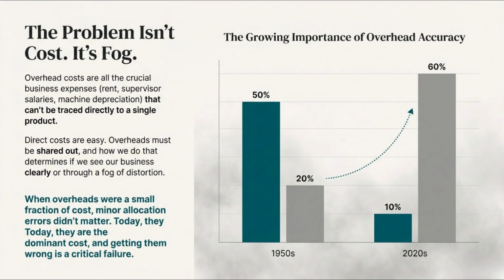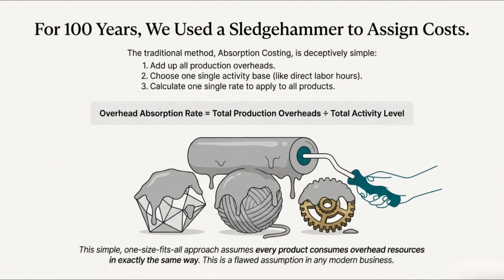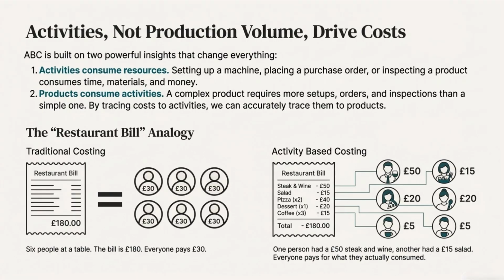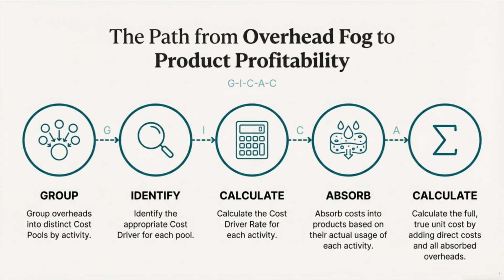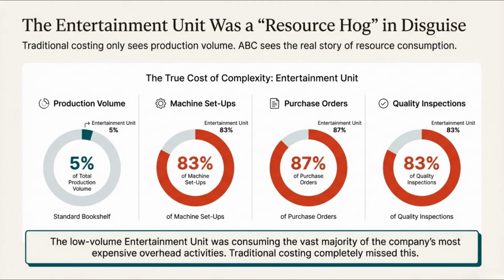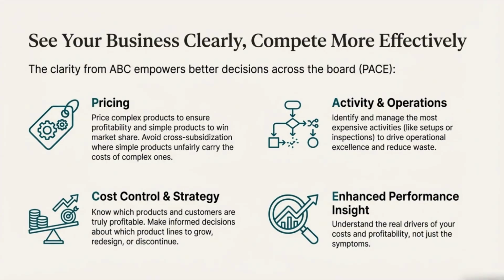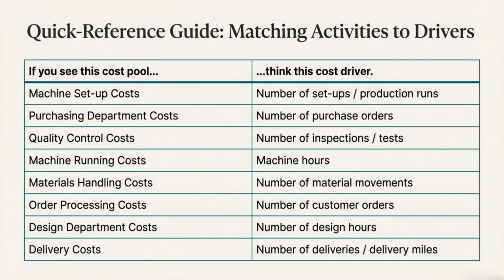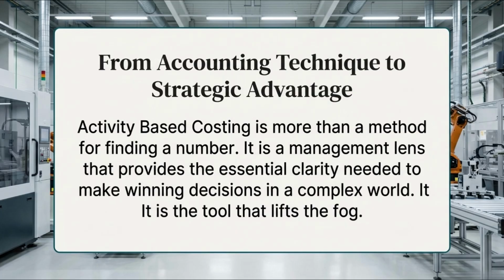AAT Level 4 - Applied Management Accounting - Chapter 1: Activity Based Costing - Explained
In this AAT Level 4 - Applied Management Accounting lesson, we explore Activity Based Costing (ABC) in depth and explain why traditional absorption costing often fails in modern manufacturing environments.

You will learn how indirect overhead costs are allocated, why volume-based methods can under-cost complex, low-volume products, and how ABC provides more accurate and meaningful cost information. Using a practical furniture factory example, the video walks step by step through the ABC implementation process, including identifying cost pools, cost drivers, and applying the five-stage GICAC framework.

This lesson is designed specifically for AAT Level 4 Applied Management Accounting students and focuses on both exam technique and real-world decision-making, helping you understand not only how ABC works, but also when and why it should be used — along with its limitations and implementation challenges.

Quick Reference Summary

Key Acronyms to Remember:
GICAC (The ABC Process): Group, Identify, Calculate, Absorb, Calculate
DAPPER (When to use ABC): Diverse products, Activity variation, Proportion of overheads high, Production complexity, Existing costs wrong, Resources available
PACE (Benefits of ABC): Pricing, Activity management, Cost control, Enhanced insight

Key Formulas:
Traditional OAR = Total Production Overheads ÷ Total Activity Level
Cost Driver Rate = Cost Pool ÷ Total Cost Driver Volume
Product Overhead = Cost Driver Rate × Product's Driver Usage
Full Cost = Direct Materials + Direct Labour + Overhead

The Distortion Pattern:
High-volume, simple products → OVER-COSTED by traditional methods
Low-volume, complex products → UNDER-COSTED by traditional methods